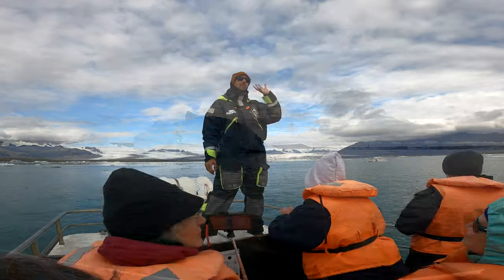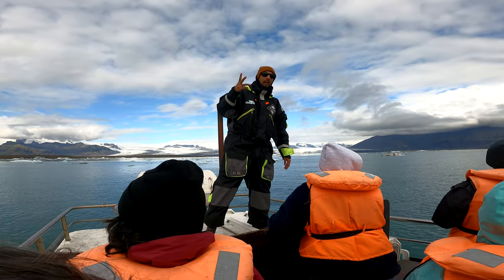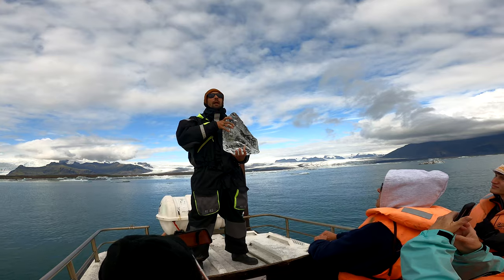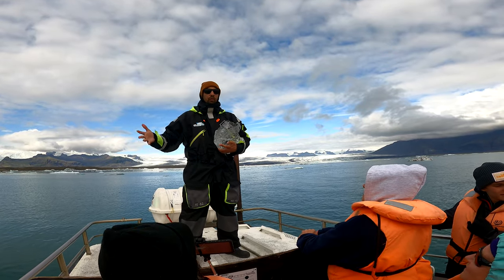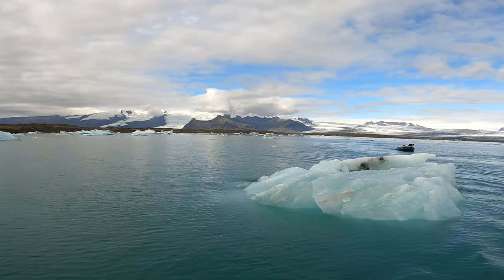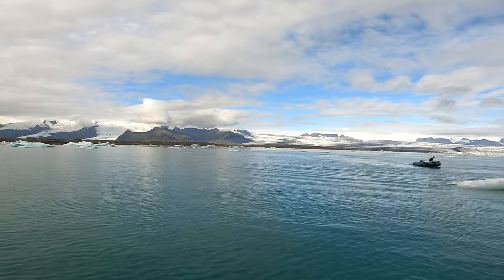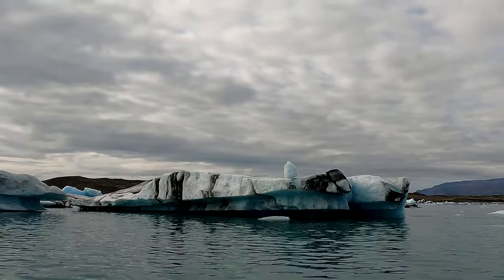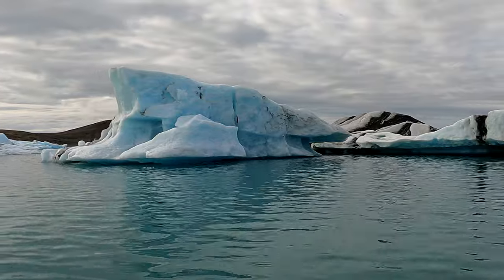Jokulsarlon Glacier Lagoon, Iceland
Take a trip in a duck boat to experience the natural beauty of the Jokulsarlon Glacier Lagoon.